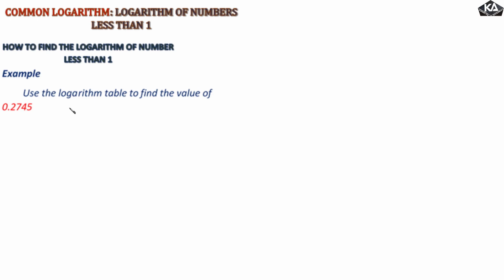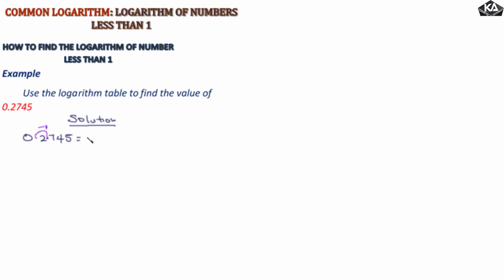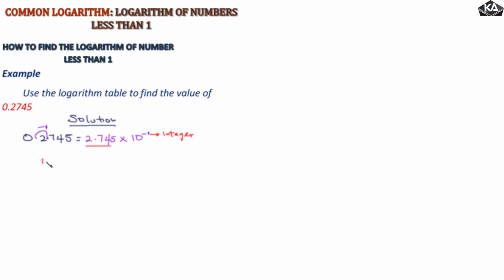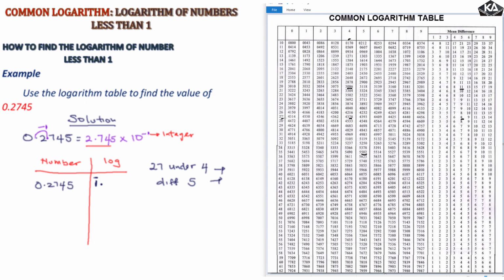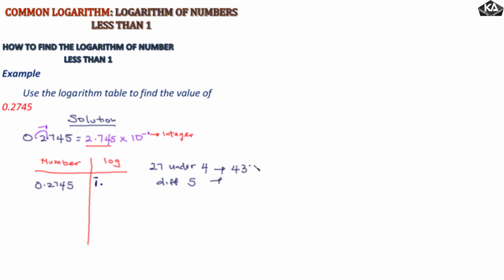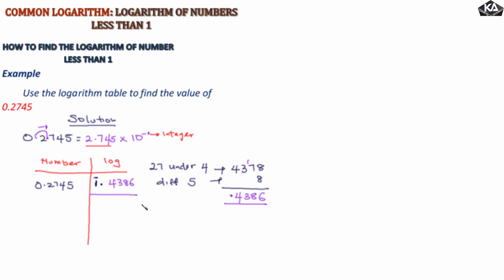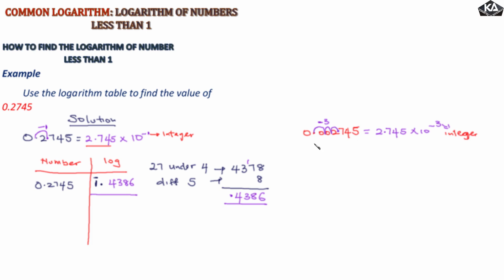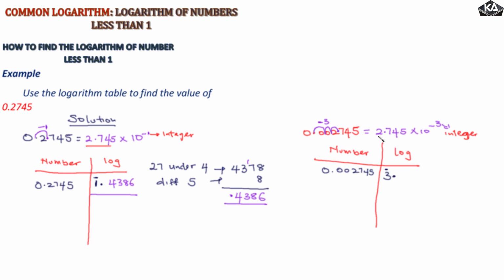Common Logarithm / How to find the Logarithm of Numbers less than 1 / Kunlektra Academy /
Common Logarithm : How to find the logarithm of numbers less than 1
The tutorial will help your understanding of questions on Logarithm.

Remember: you can learn anything from a simple, basic and complex